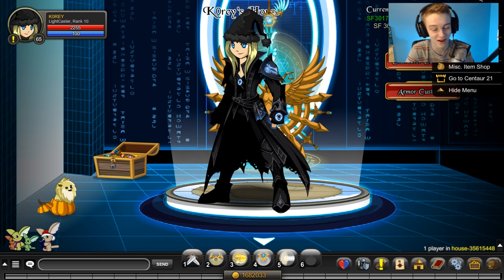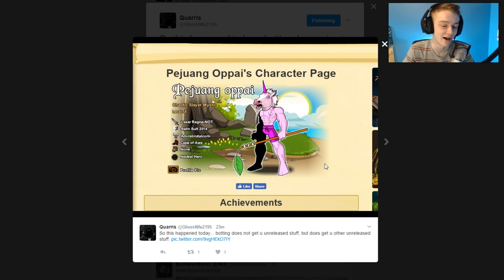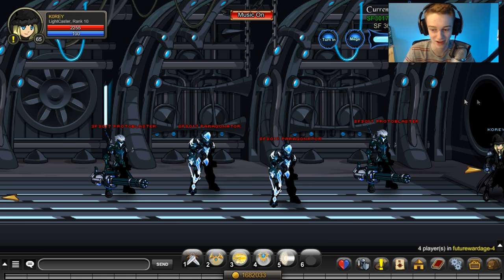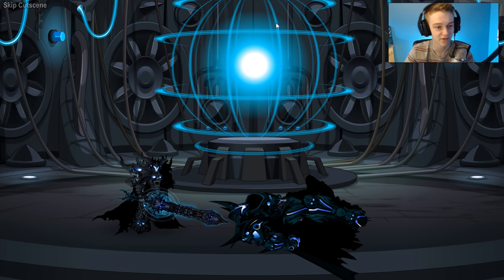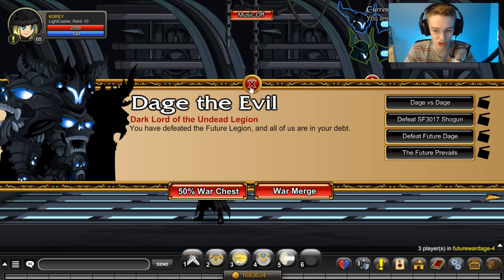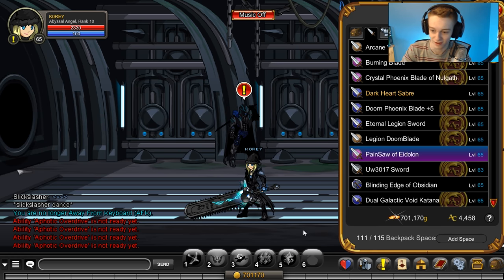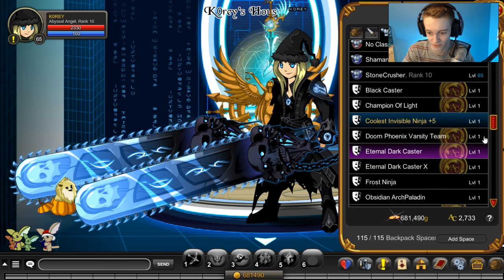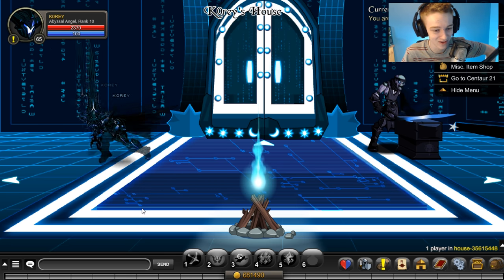How to get NEW PAINSAWS!!! NEW PARAGON IN GAME!!! AQW AdventureQuest Worlds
How to get NEW PAINSAWS and Looking at the New PARAGON in AQW AdventureQuest Worlds